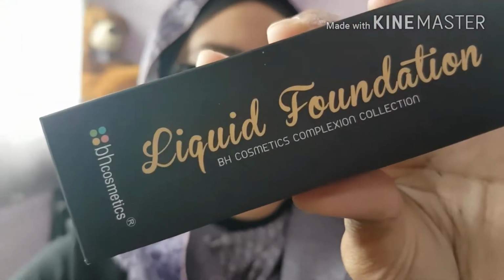BH Cosmetics Foundation Routine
Tried out BH Cosmetics Foundation, turn out to be not bad, especially for Asian skin like me. So...beautiful ladies out there, you may try.

Products used :

BH Cosmetics Foundation - Medium Olive
Finishing Powder by Pixy Matte - Tawny Beige
Lipstick by NYX - MLS30 ARIA

Hijab : Hood Snood by Hanna (IG)